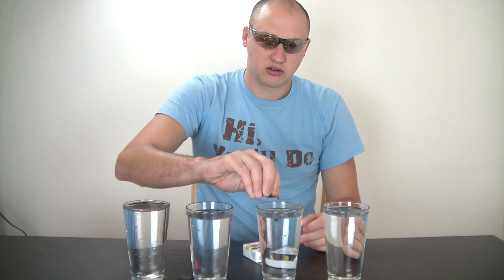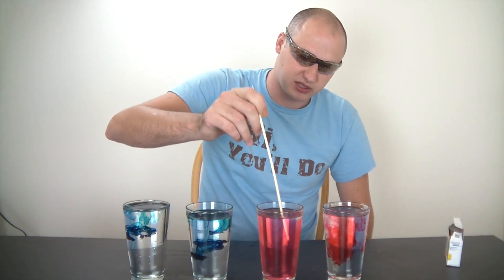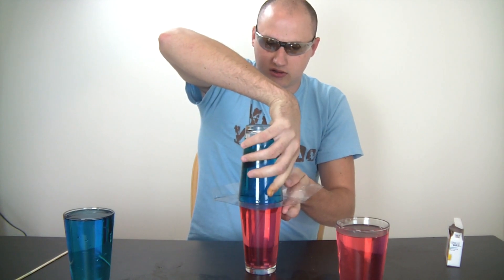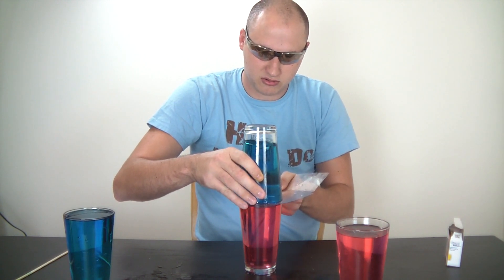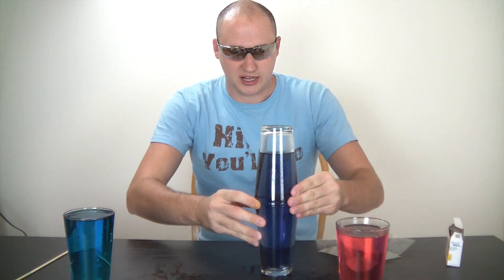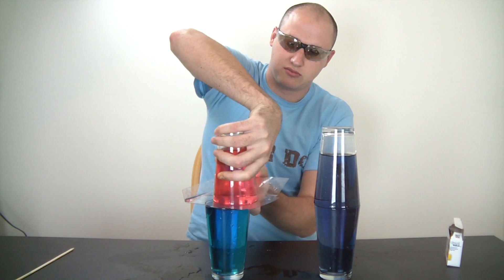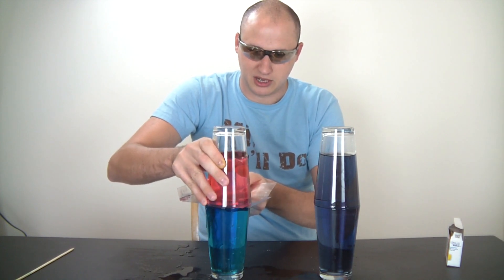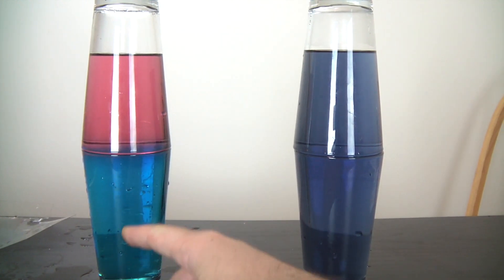Water Density: Hot and Cold water Experiment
hot and cold water experiment